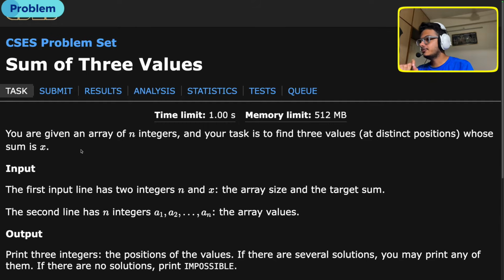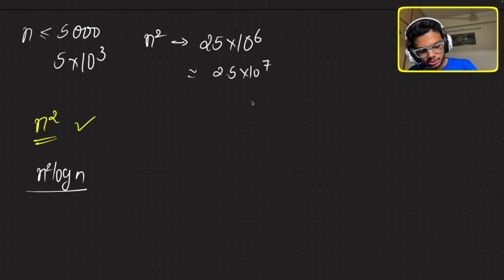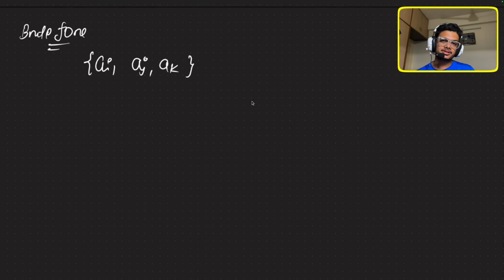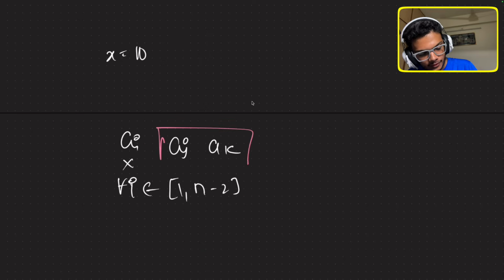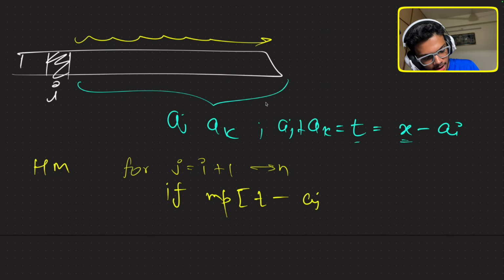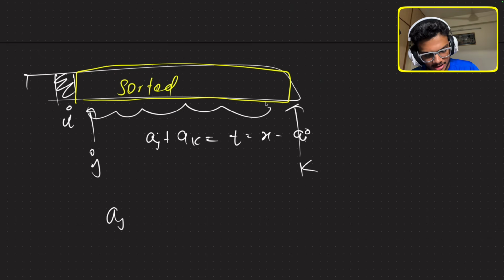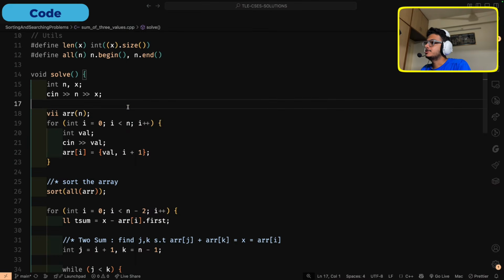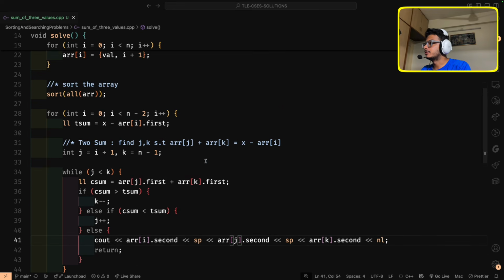Sum of Three Values | Video Solution | CSES Problemset | Sorting and Searching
In this video, we will cover Problem - Sum of Three Values of the Sorting and Searching Set from CSES Sheet.

Timestamps-
00:00 Reading the problem
04:30Approach
15:09 Code